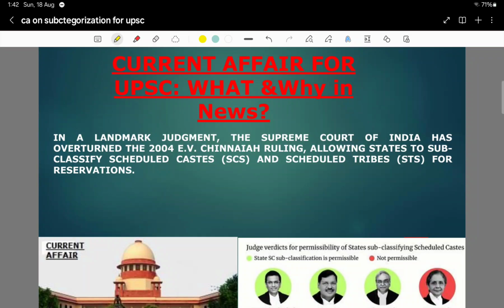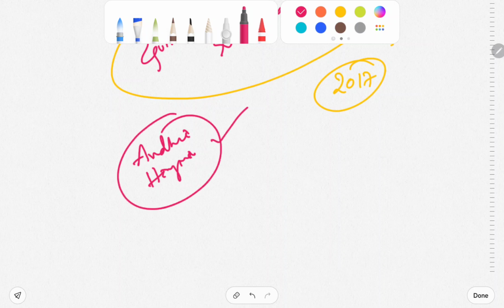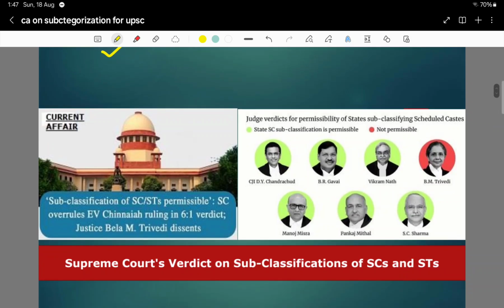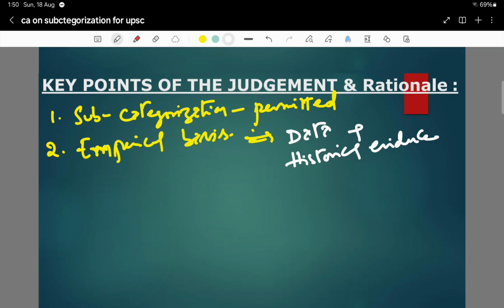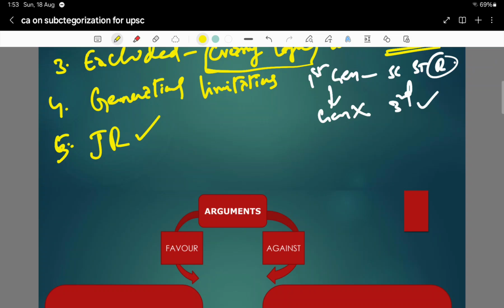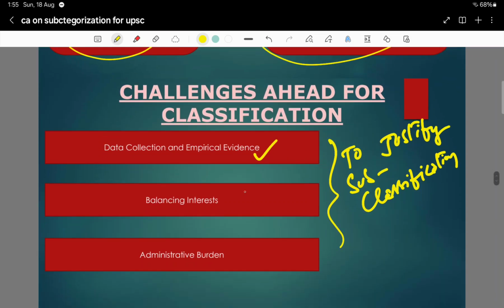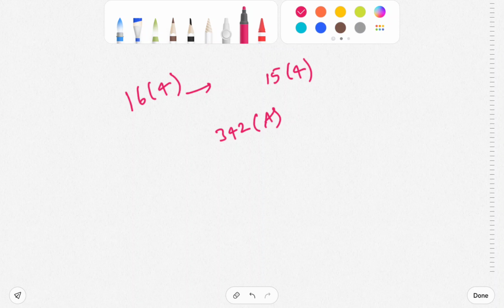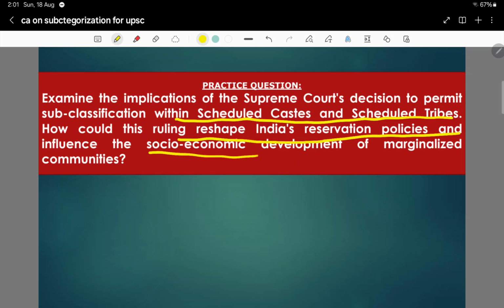Sub classification of SCs and STs with the Supreme Court judgment; Current Affair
Explore the complex issue of subclassification of Scheduled Castes (SCs) and Scheduled Tribes (STs) in India through the lens of a landmark Supreme Court judgment. This video delves into the legal debates surrounding equitable distribution of reservation benefits, the constitutional validity of subclassification, and the implications of the Supreme Court's ruling on affirmative action policies. Perfect for UPSC aspirants seeking a comprehensive understanding of this critical issue in Indian polity and social justice.